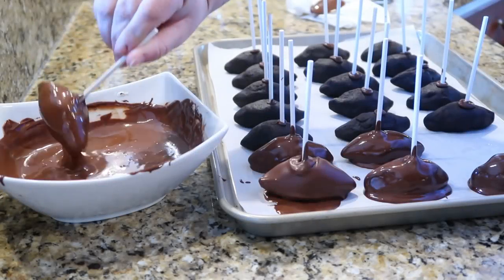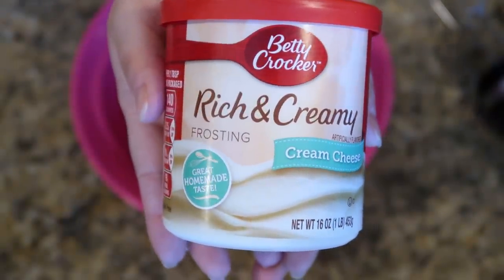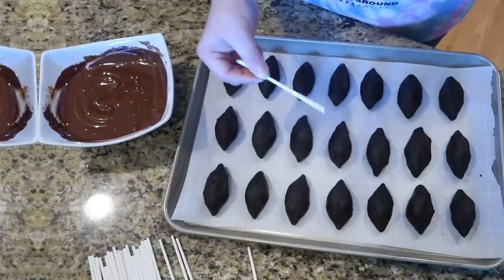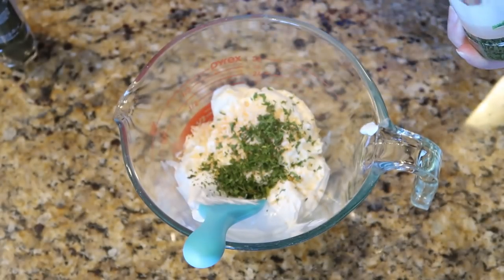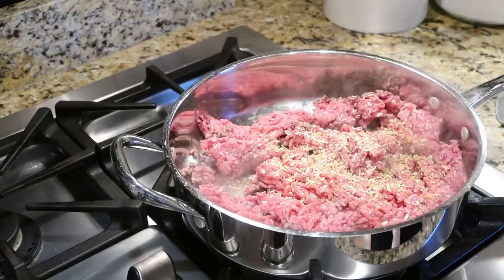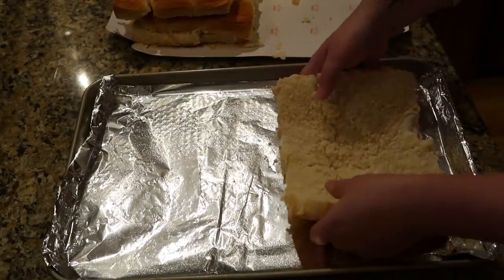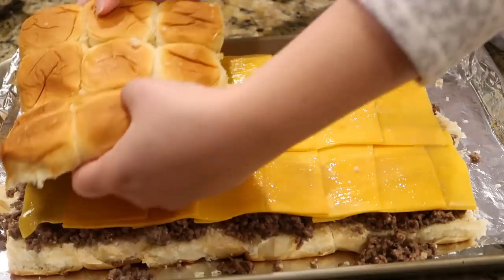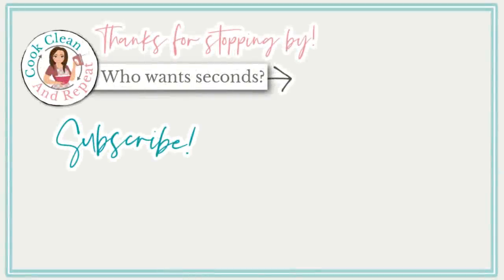GAME DAY APPETIZERS | SUPER EASY PARTY FOOD | Cook Clean And Repeat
Best Chip & Veggie Dip
-1 16 oz carton sour cream
-2 tbsp mayo
-1 tbsp dried parsley
-1 tbsp dried minced onion
-1 tsp dried dill
-1/2 tsp salt
-1/2 tsp garlic powder
Mix all ingredients. Chill for at least 1 hour. Serve with veggies and potato chips!

Ultimate Cheeseburger Sliders (Makes 24 Sliders)
-2 lbs ground beef
-24 Hawaiian Rolls
-1 package (24) slices thin sharp cheddar
-Seasonings, 2 tbsp Lipton Onion soup Mix OR... 1tbsp dried onion, salt, pepper, hamburger seasoning.
-1/4 cup mayo
-1/4 cup butter
- 3-4 splashes worchestershire sauce
- Garlic Salt
- Onion Powder
- Sesame Seeds
Brown Ground beef and add seasonings. Stir in mayo. Slice rolls in half and place on foil lined baking sheet. Melt together butter, worchestershire sauce, garlic salt, and onion powder. Place ground beef mixture on top of rolls. Add cheddar cheese. Brush with butter mixture. Add tops of slider. Brush again with butter. Sprinkle with sesame seeds. Wrap tightly with foil and bake at 350 degrees for 20 minutes. *Optional - Serve with pickles, lettuce, ketchup, mustard, etc!* But they are DELISH as is!